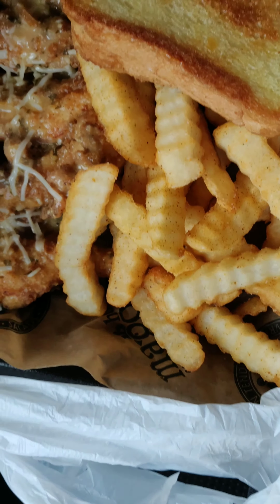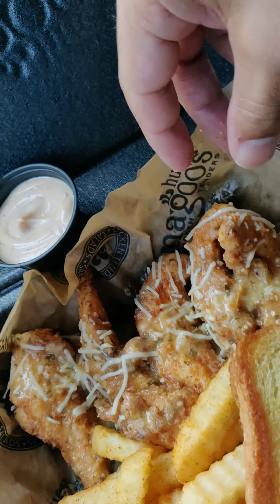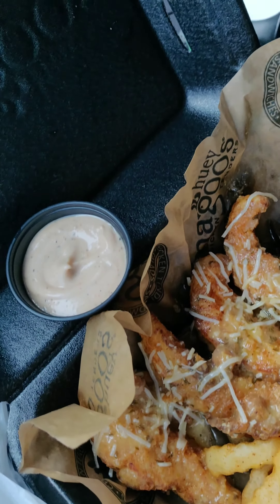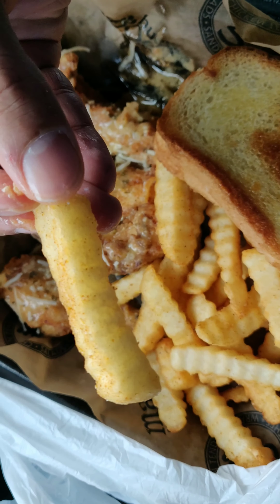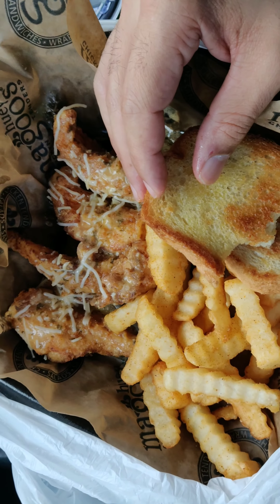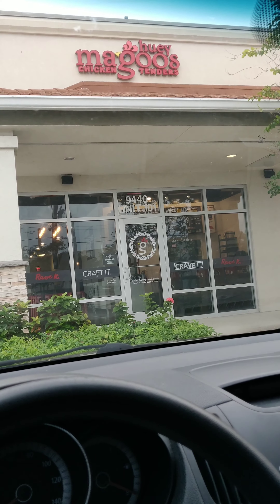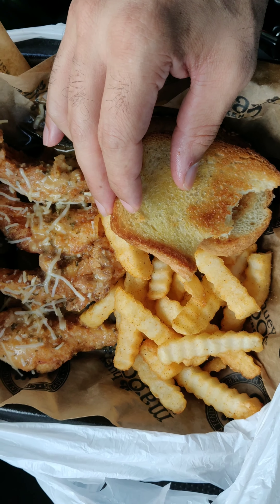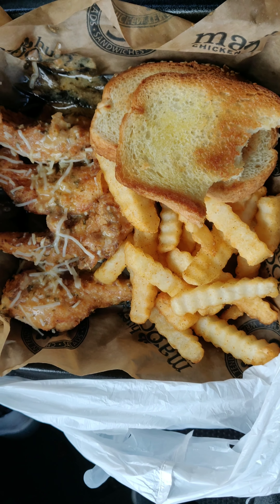Garlic Parmesan Chicken Tender's and seasoned fries from Huey Magoo's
What's in your Palette? Join me in my brief review of a new Chicken spot in my area as I eat Huey Magoo's Chicken. Throughout this channel we will eat, song, and cook. Most importantly expand our palette as we journey into the unknown.